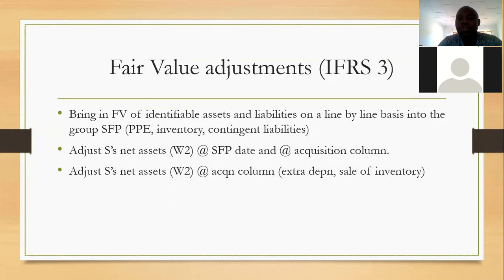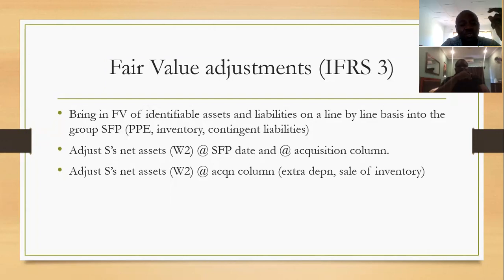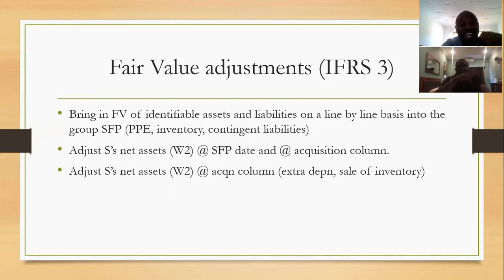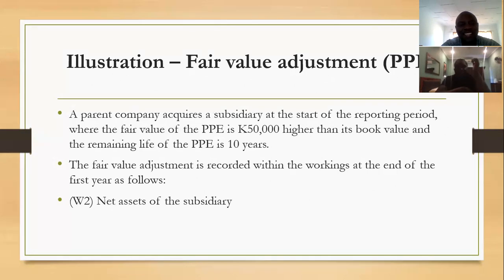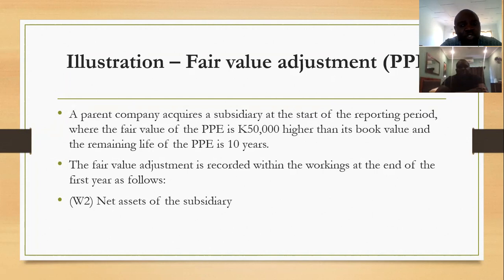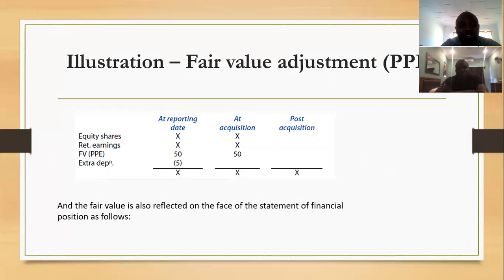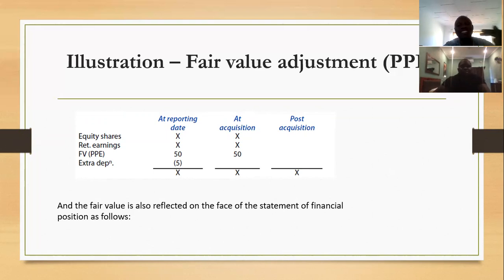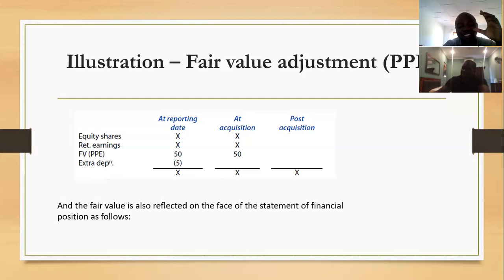Fair Value Adjustments IFRS 3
IFRS 10 Group Accounts.